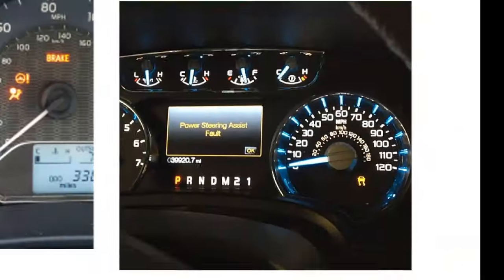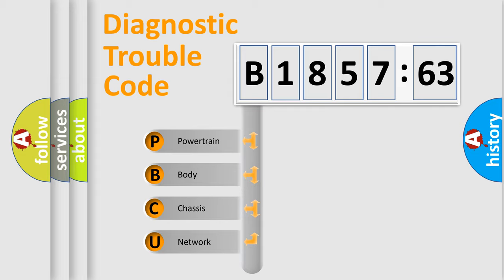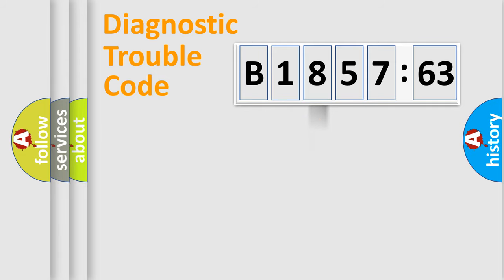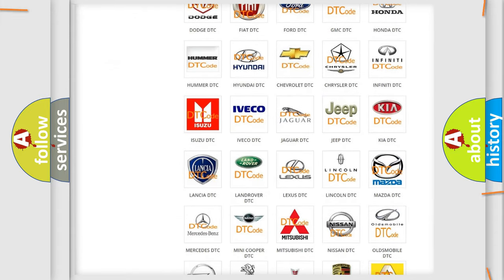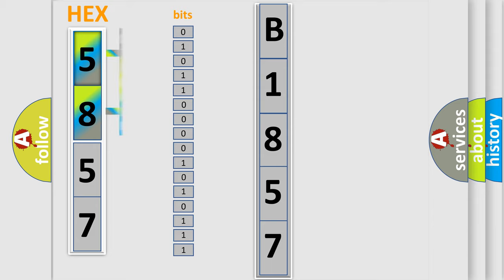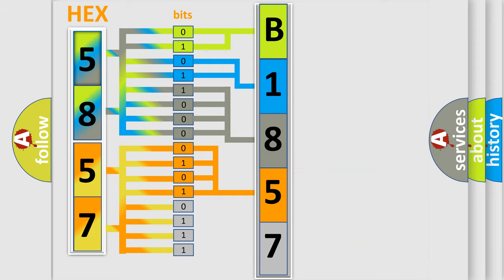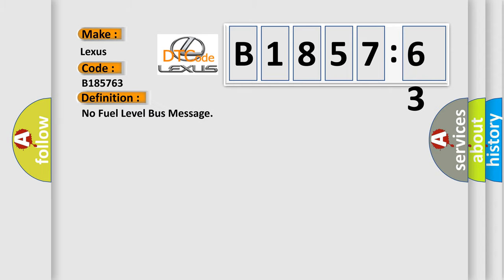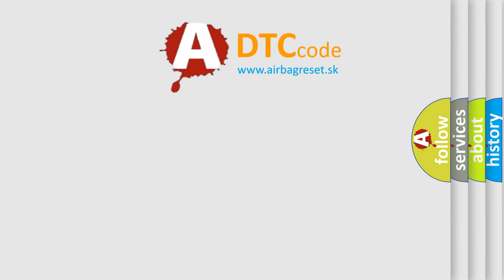DTC Lexus B1857-63 Short Explanation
Contents:
0:21 Basic DTC analysis according to OBD2 protocol standard.
1:48 Insight into programming
2:58 A diagnostically understandable description of the Diagnostic Trouble Code
3:05 Basic error definition

Make:
Lexus
Code:
B1857 63
Definition:
No Fuel Level Bus Message
Cause: